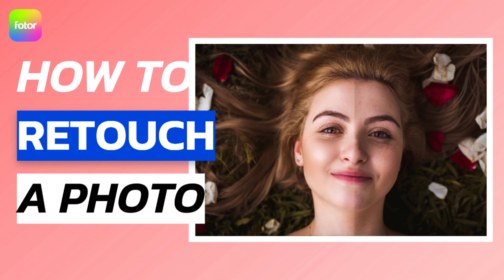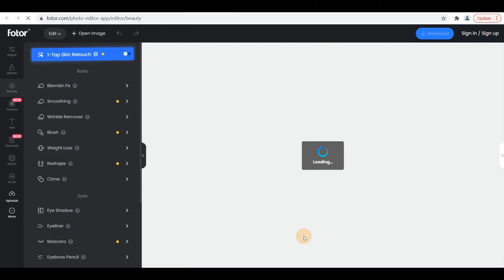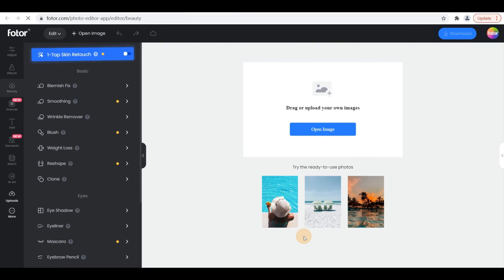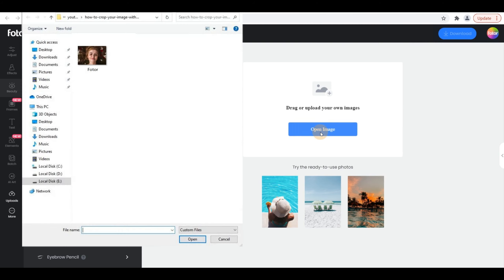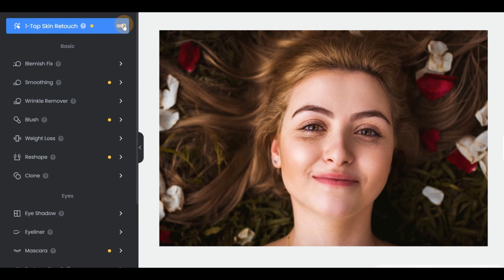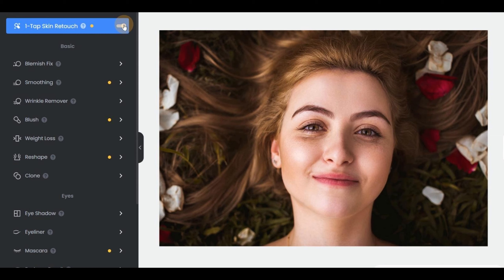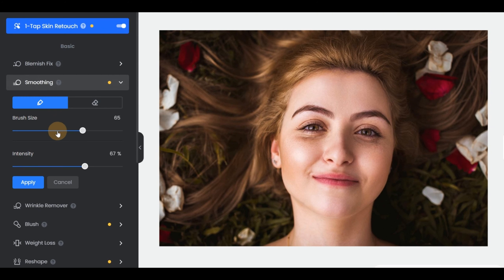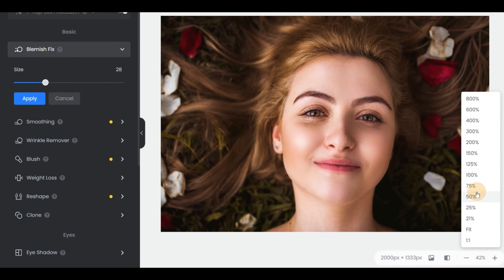How to retouch a photo?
With a range of photo touchup tools to transform your portraits and photos, Fotor's Beauty feature can bring out the radiant 'you' and give your photos makeup and a makeover regardless of picture quality. With everything you need for portrait editing, you'll never take a bad shot again! Our magic retouch photo editor - Fotor is perfect for retouching any manner of images - selfies, portraits, and photos easily.